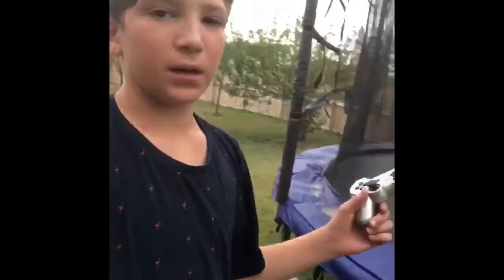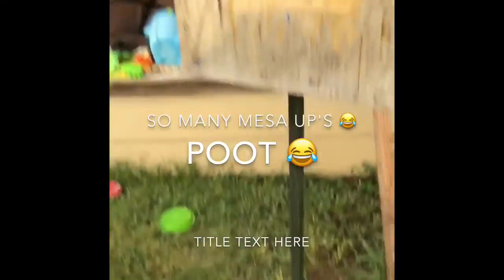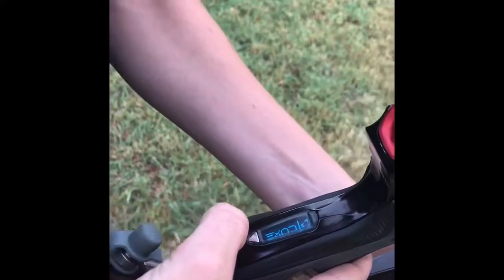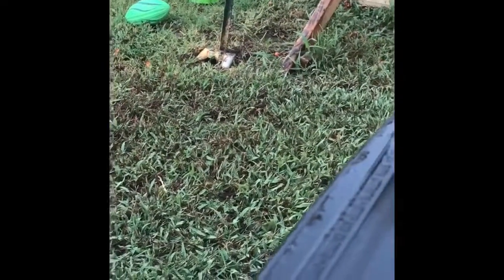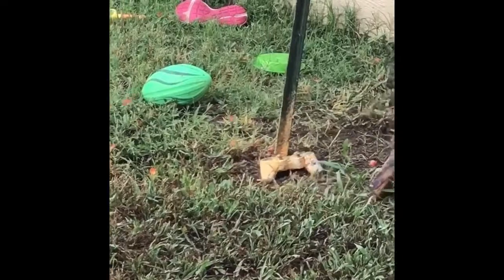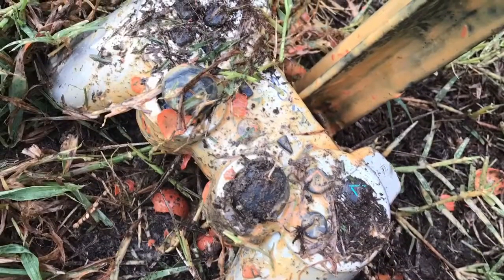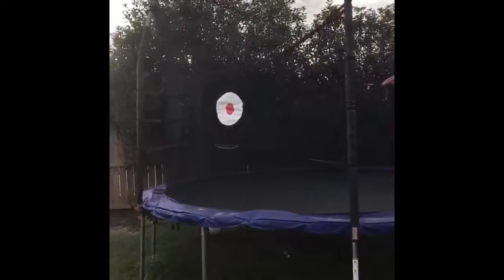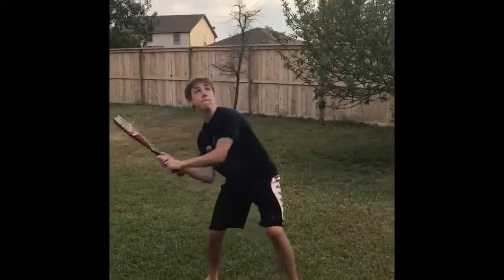PS3 controller versus paintball gun (gone wrong)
Not really gone wrong